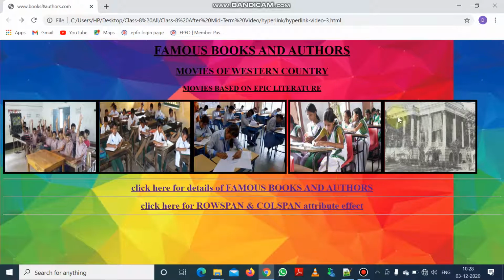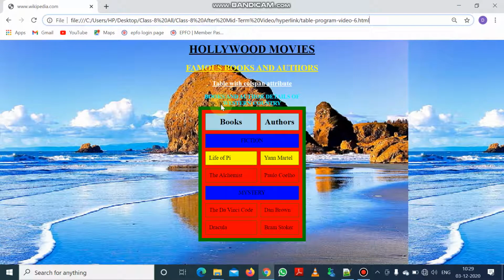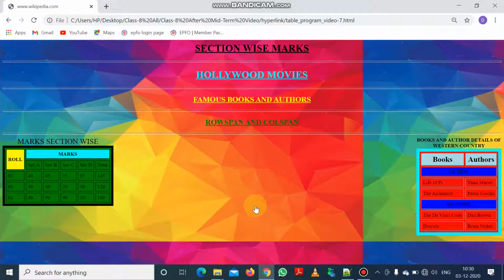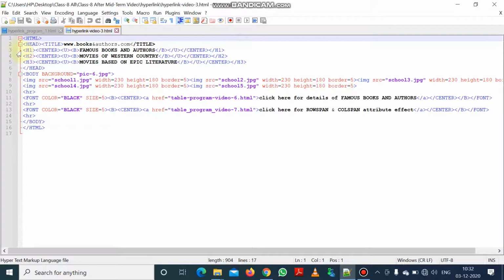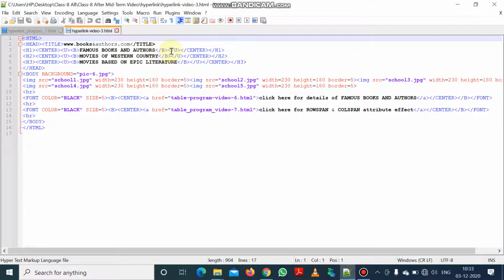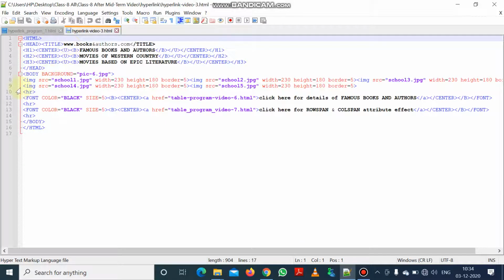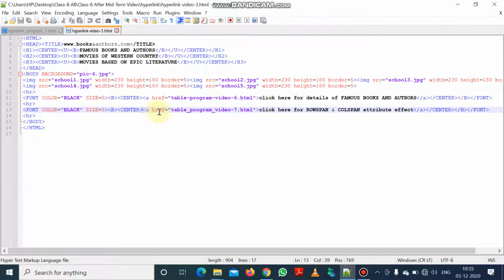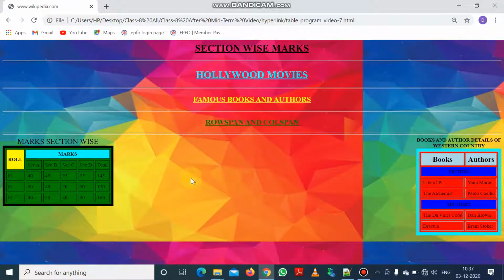SCMS HYPERLINK IN TABLBE-VIDEO-3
Hyperlink in HTML - Hyperlinking webpages with anchor tag - a and href attribute